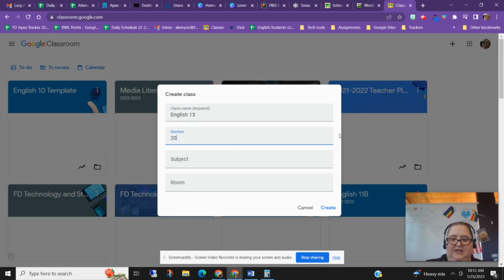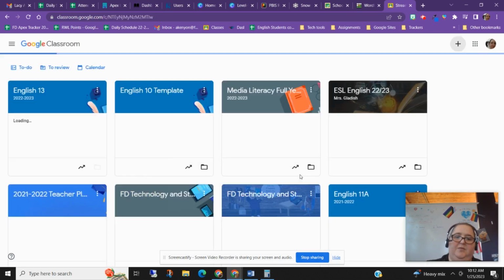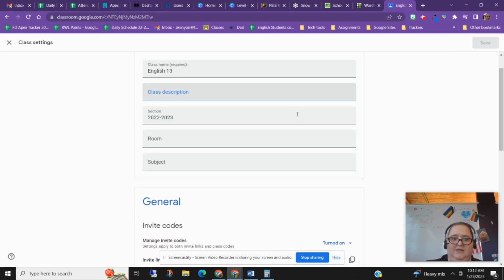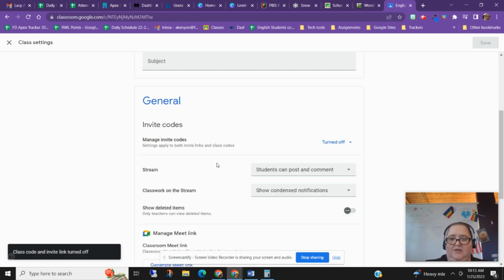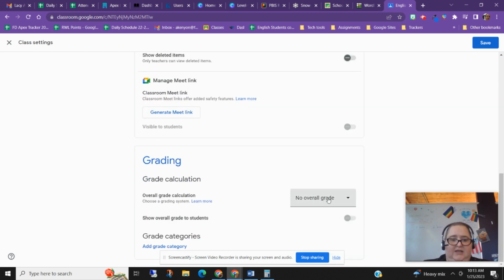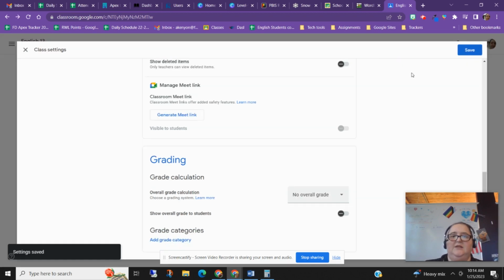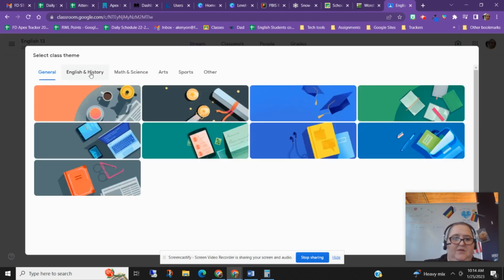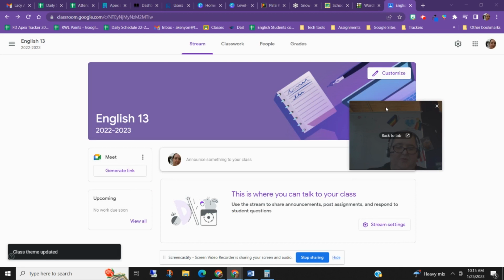Tech Tip Adding Classes to Google Classroom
Creating a new class in Google Classroom
0:22 Adding the class
0:27 Naming the class
1:10 Modifying settings
2:40 Changing the header